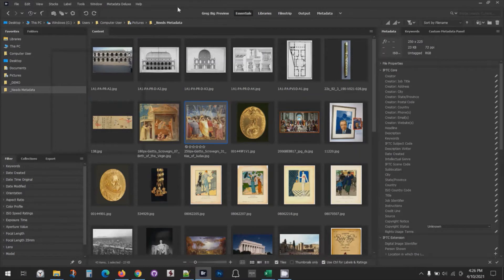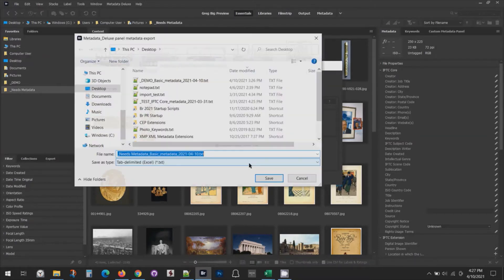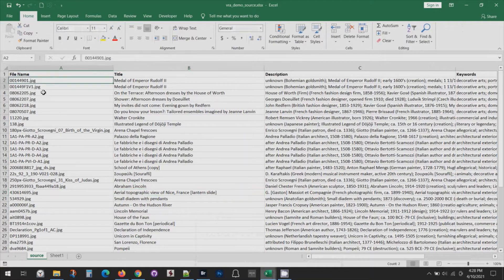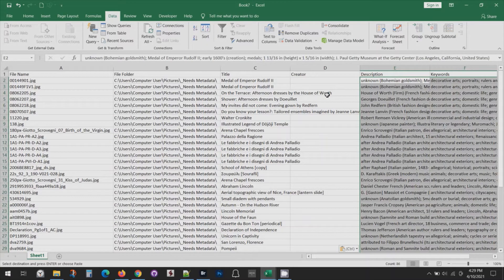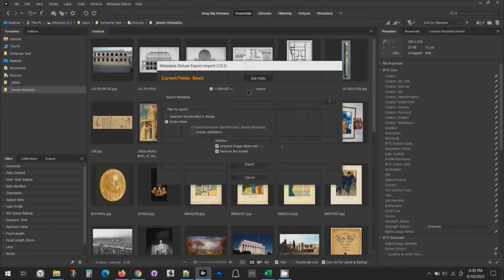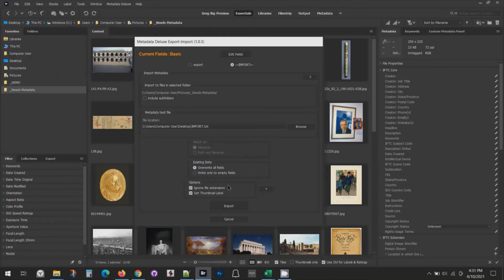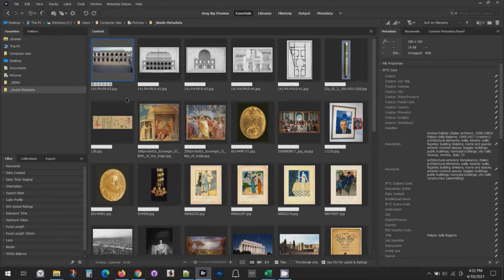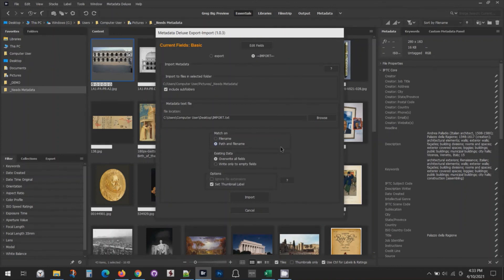Customizable Export-Import: Importing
This is a JavaScript extension for Adobe Bridge CS5 and higher that allows you to export and import embedded XMP metadata from media files using tab-delimited text files (usable in a spreadsheet). You can select which fields you want to use from IPTC, Dublin Core, and VRA Core or you can manually enter a custom field.